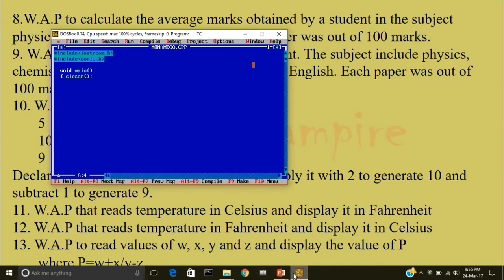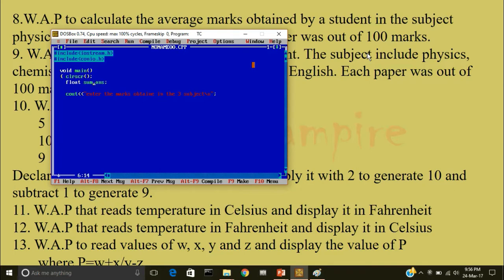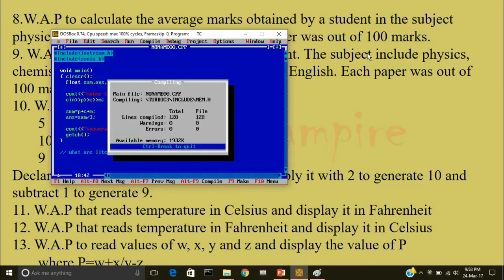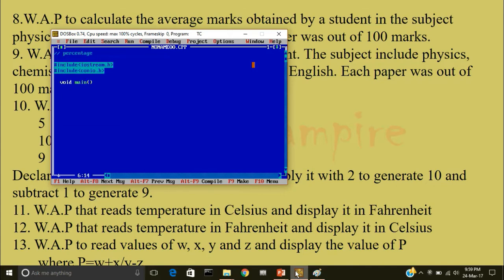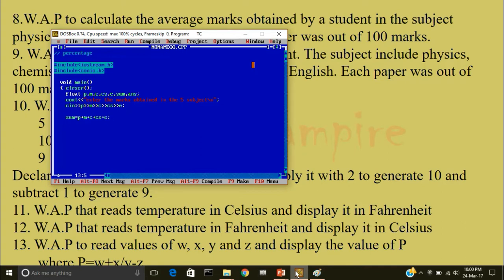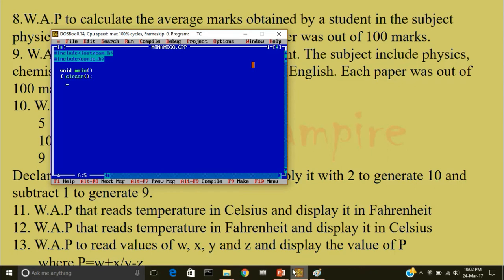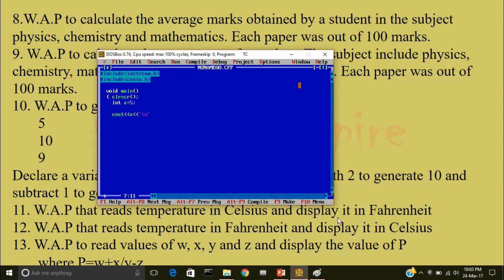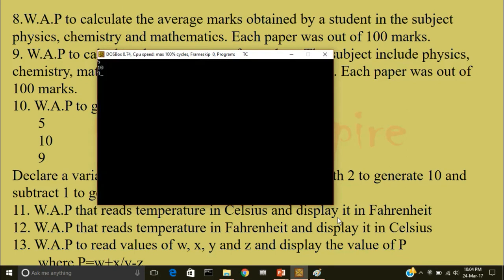getting started with c++ | coding exercise part 3 | class 11